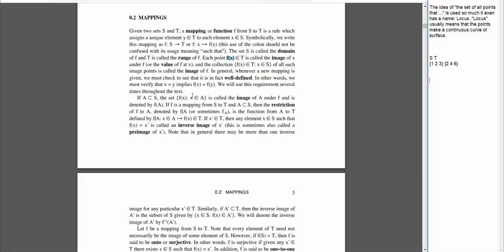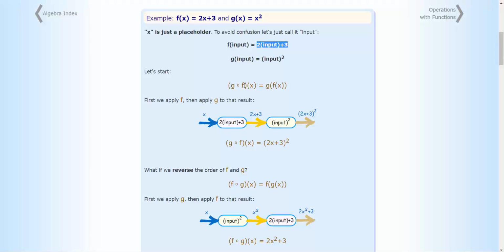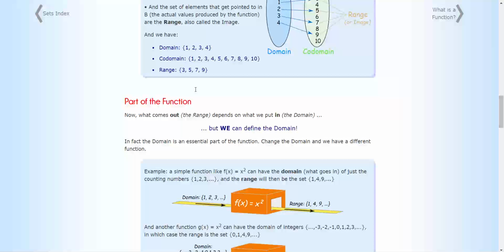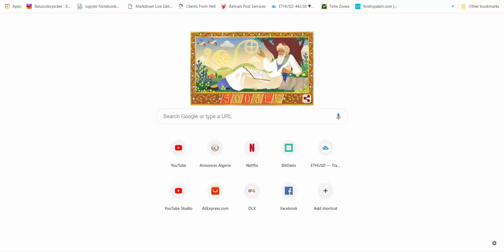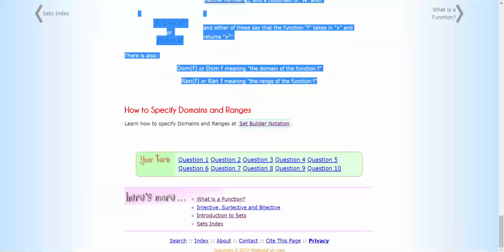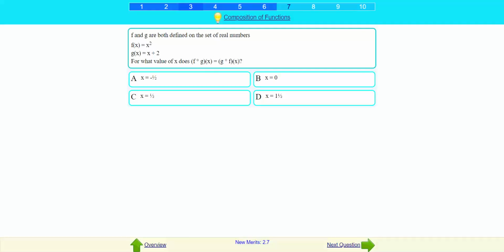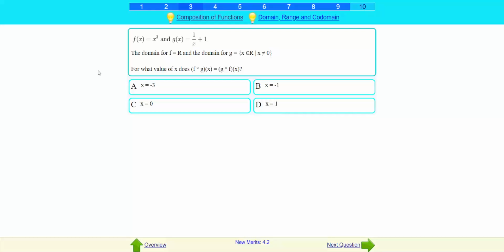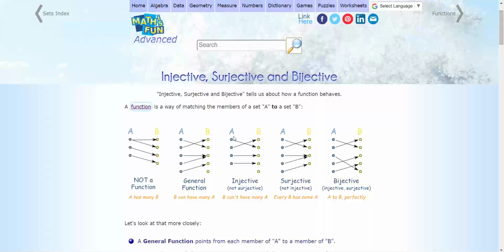11 Composite functions and Excercises